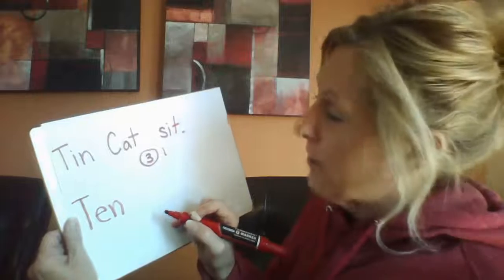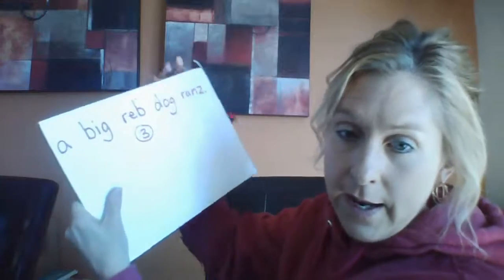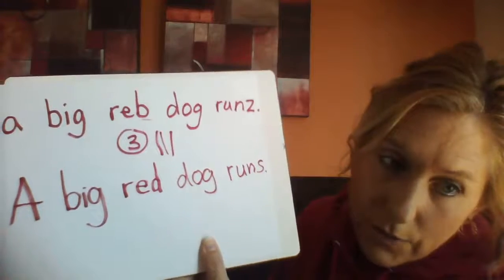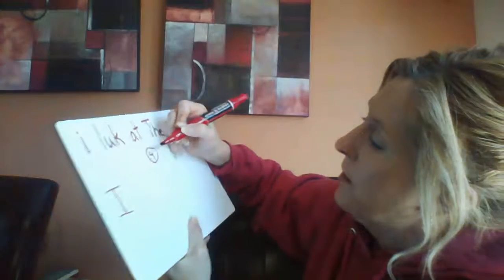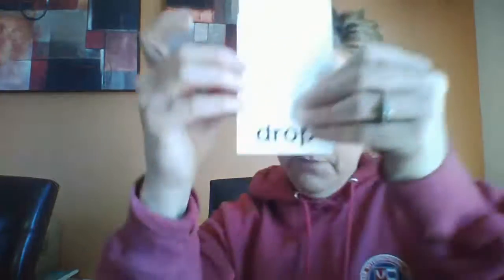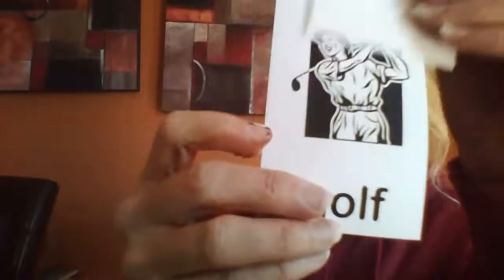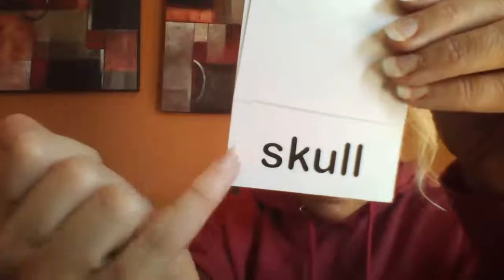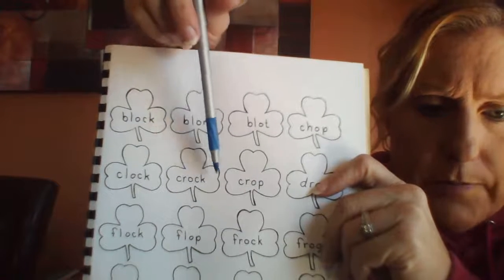April 17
Kindergarten reading lesson